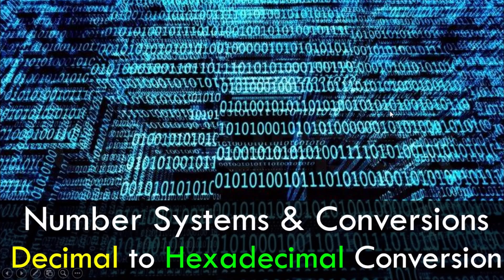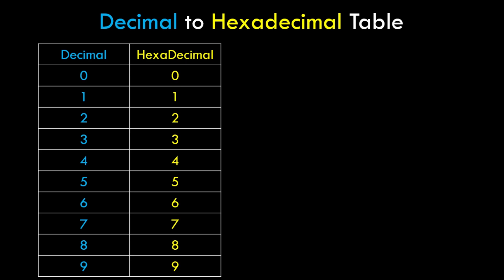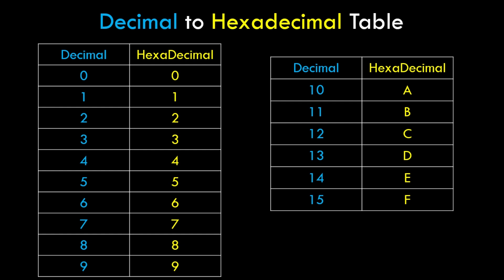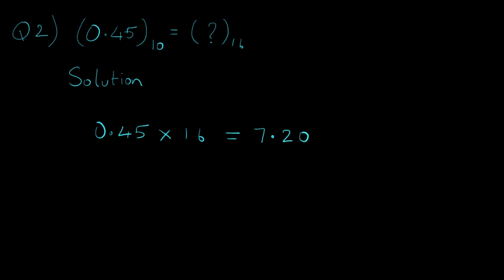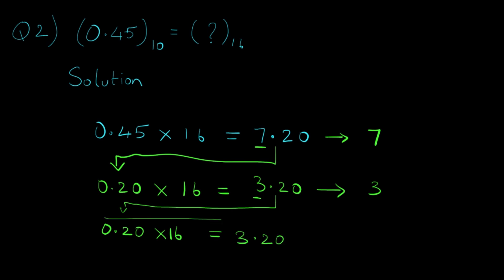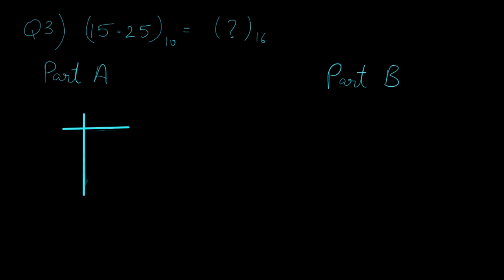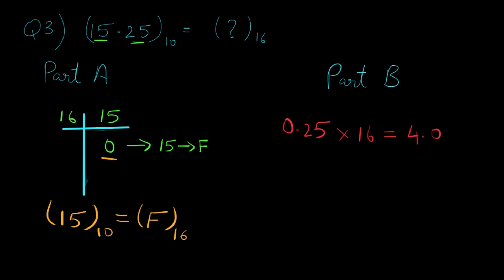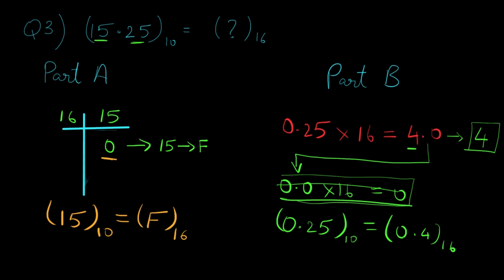Decimal to Hexadecimal Number Conversion with Decimal Point | Number System Conversions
Learn how to convert a Decimal Number to Hexadecimal number.
Here we will be performing Decimal to Hexadecimal number conversion.
In this video tutorial we will be solving three problems wherein we will convert three different decimal numbers to hexadecimal numbers.
The first number is a simple integer decimal number, the second problem consists of a fractional decimal number and the third question consists of the combination of first and second problem.